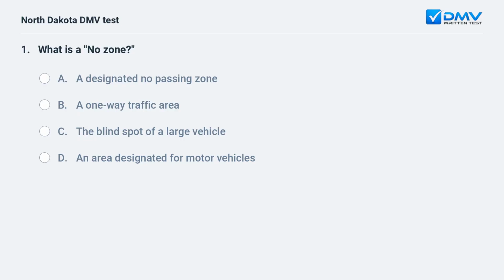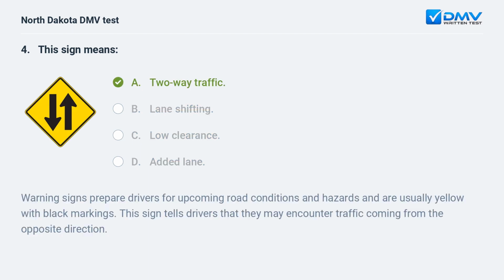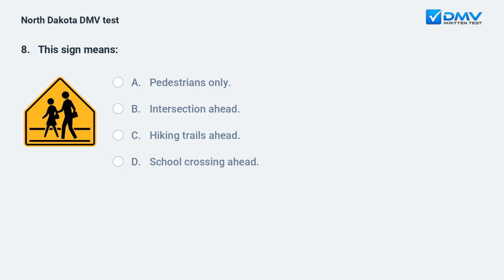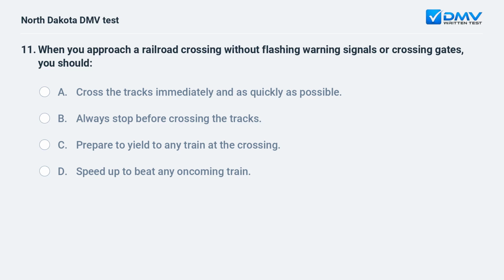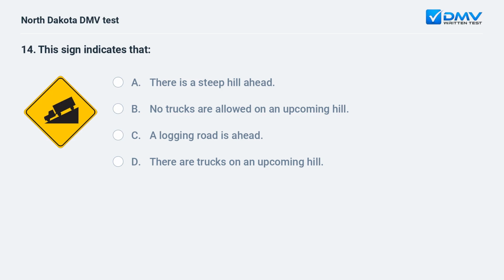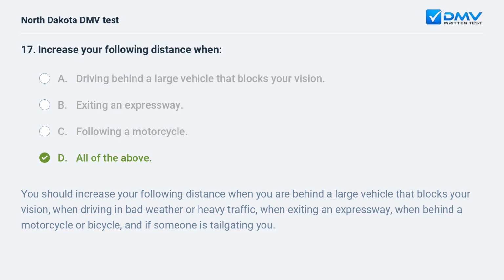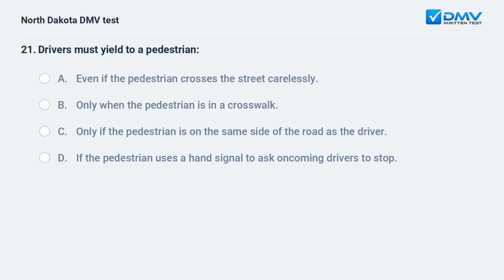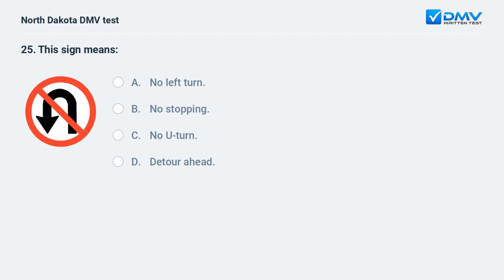2024 North Dakota DMV Written Test #3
Ace your 2024 North Dakota DMV Written Test On your First Try. 100% Free. 99% Success Rate. Practice Now! Real Drivers Test Questions & Answers from your local DMV.

Introduction: 00:00
Question 1:  00:06
Question 2:  00:42
Question 3:  01:27
Question 4:  02:13
Question 5:  02:46
Question 6:  03:25
Question 7:  04:10
Question 8:  04:49
Question 9:  05:15
Question 10:  05:55
Question 11:  06:32
Question 12:  07:25
Question 13:  08:12
Question 14:  08:41
Question 15:  09:09
Question 16:  09:47
Question 17:  10:23
Question 18:  11:00
Question 19:  11:42
Question 20:  12:21
Question 21:  12:58
Question 22:  13:23
Question 23:  14:14
Question 24:  14:39
Question 25:  15:00